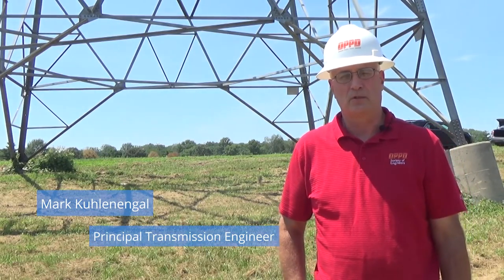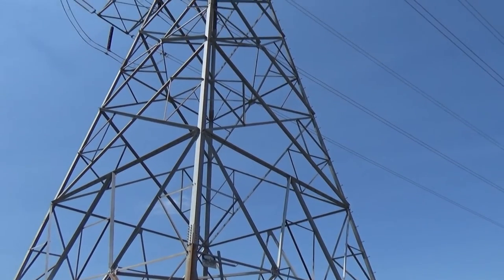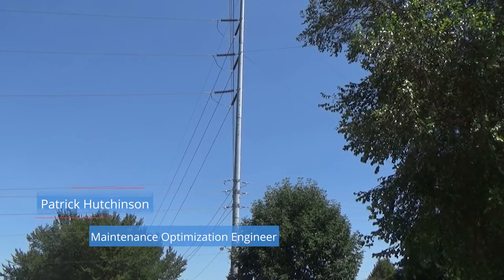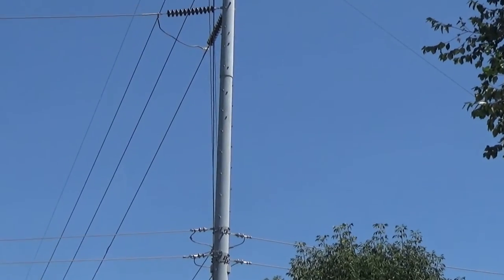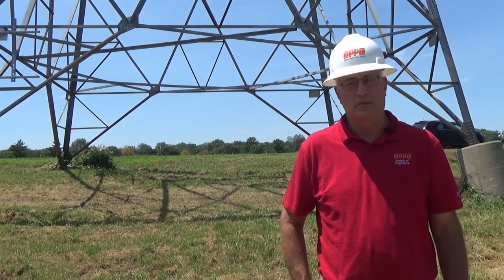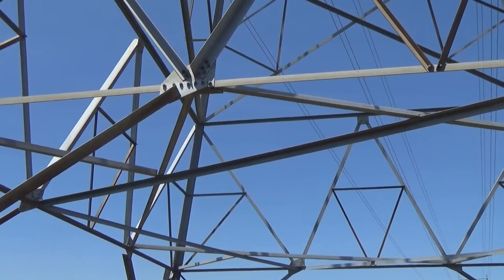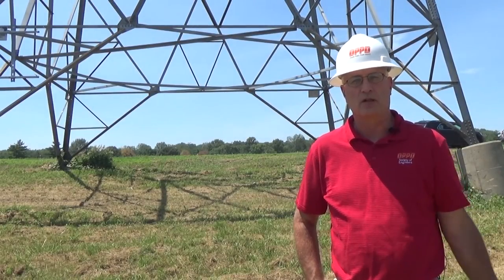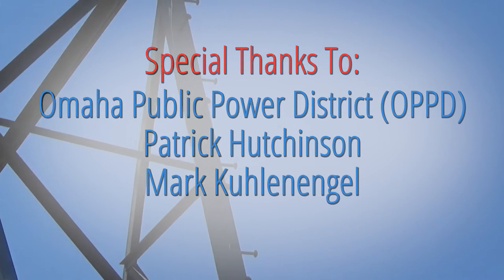Omaha Transmission Line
In 1970,  Omaha Public Power District (OPPD), collaborated with the American Society of Civil Engineers (ASCE) and a local steel fabrication facility to design and test a new octagonal transmission pole. Time had proved that round, painted utility poles did not withstand Nebraska’s beautiful, but often harsh seasonal changes. Therefore, this newly designed octagonal pole was specified to be hot-dip galvanized to provide a cost effective and high quality coating to ensure the large exposed structure would have long lasting corrosion protection.